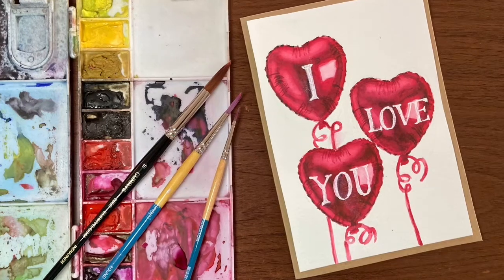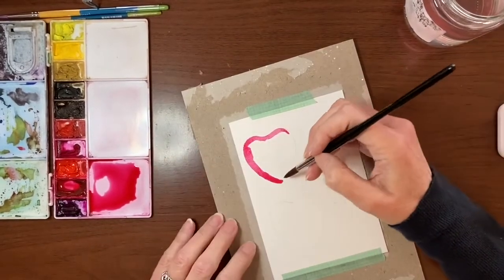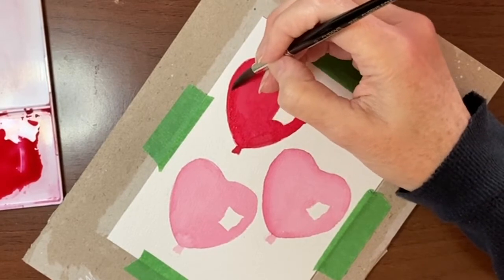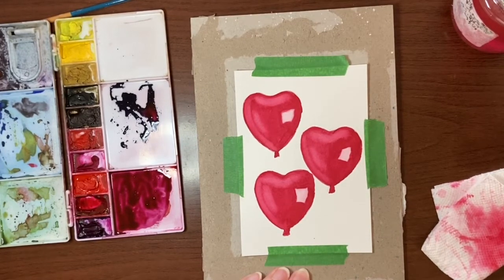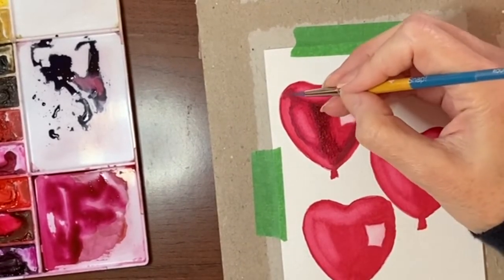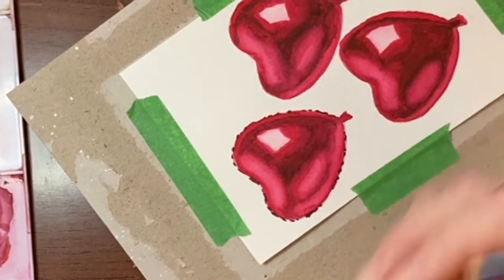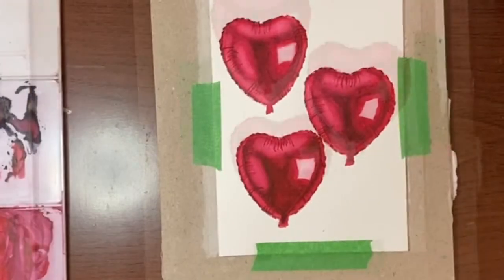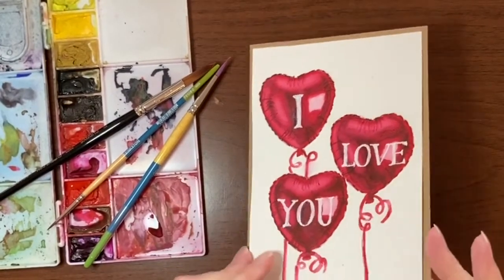Watercolour Valentine’s Card - How to Paint Watercolour Mylar Balloons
Learn how to paint this fun Watercolour Valentine’s card!
In this tutorial, I go through step by step, how to paint these foil mylar balloon hearts so that even a beginner can achieve the look!

Baohong Academy Water Colour Paper

Strathmore 400 Series Watercolour Paper

Dr PH Martin Bleed Proof White

METALLIC WATERCOLOUR PAINTS
Kuretake Starry Colours

Canada
Set of 4–3/4-Inch angle shader and size 0, size 2, and size 6 round
Size 12 round
1” Wash
US
Size 12 round
1” Wash

Canada
Size 8 round
US
Size 8 round